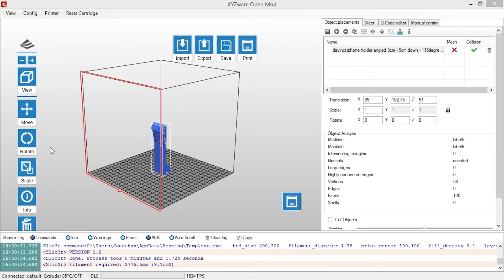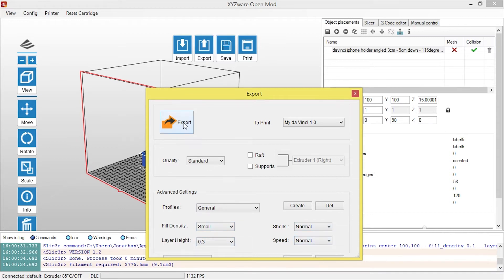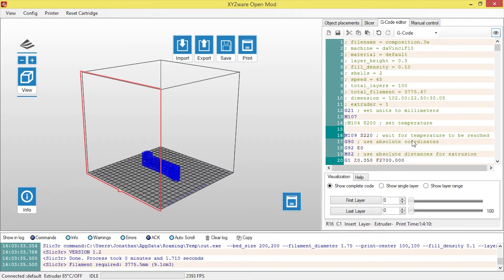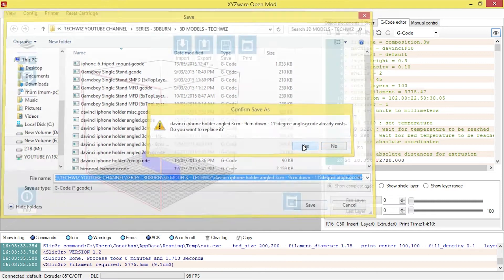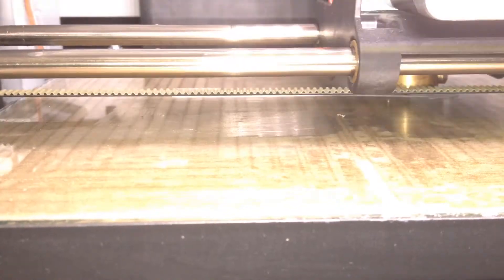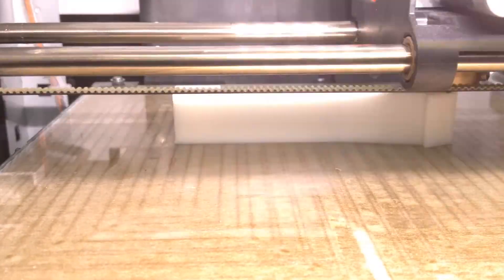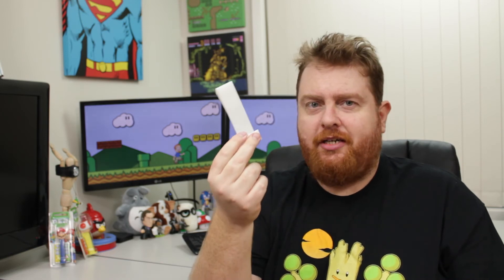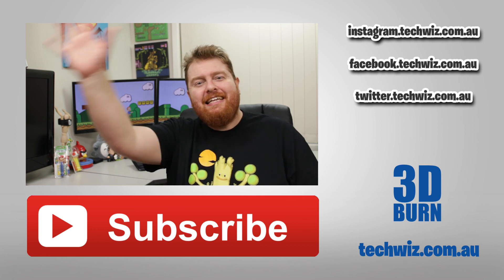iPhone 4 Mount for Timelapse Video Footage on the Davinci XYZ 1.0 3D Printer 3DBurn Ep 2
In this episode of 3DBurn, I print an iPhone 4 Mount for the Davinci XYZ 1.0 3D Printer so I can shoot time-lapse video footage.

Once printed the model mounts to the inside top front center of the frame of the case. There is a piece of metal on an angle that provides the point to mount the model internally. The reason for mount this inside the 3D Printer is because fluctuating temperatures can affect the quality of the 3D Printing. This model allows for the door of the Da Vinci 1.0 3D Printer to be fully closed which is why I designed this model.

Here's the link to the Thingiverse Page where I have uploaded this model for those interesting in printing their own.

The model was created using free open source software called OpenSCAD which I will be going through in more detail with the CodeNerd series.

Well, that is all from this episode of 3DBurn. I really hoped you enjoyed it. Also, why not click on the Thumbs Up button if you enjoyed. I know you want to. Leave a comment underneath if you want to offer me any suggestions or to know more about this episode of 3DBurn.

I use the XYZ Da Vinci 1.0 3DPrinter for all my 3dPrinting needs :) This model was 3dPrinted using ABS Filament on the Da Vinci 1.0.

Looking for some more 3D Printing Supplies?

★ ★ Filament Spool Holder / Rack ★ ★
Amazon (US)

★ ★ HatchBox Filament ★ ★
Amazon (US)

★ ★ XYZ 3D Printers ★ ★
Amazon (US)